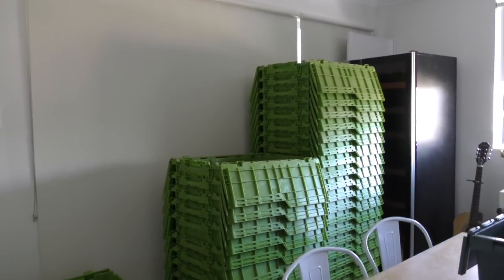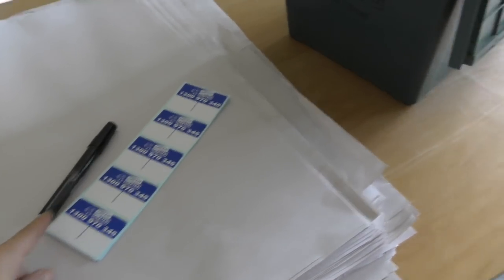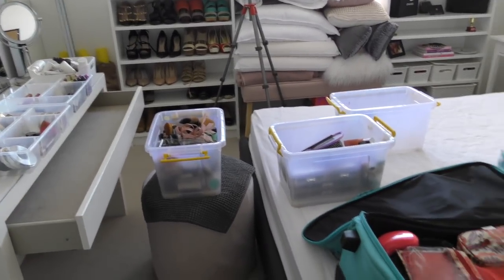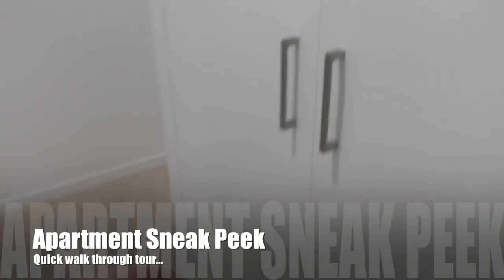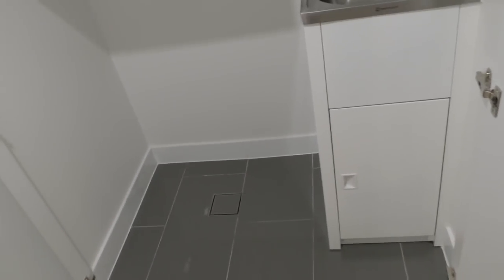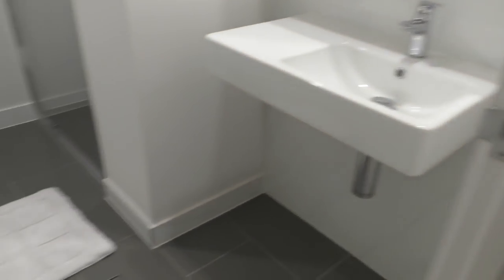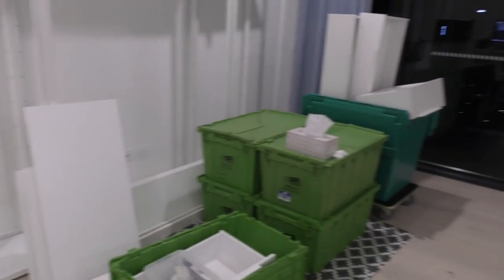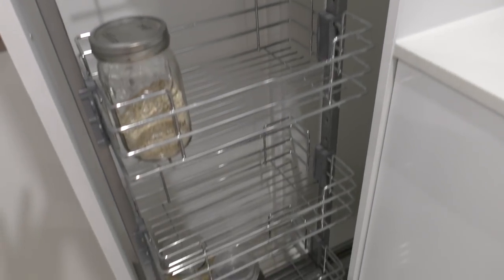CLEANING AND ORGANIZATION + MOVING TIPS || THE SUNDAY STYLIST